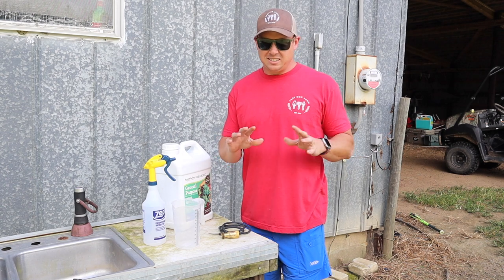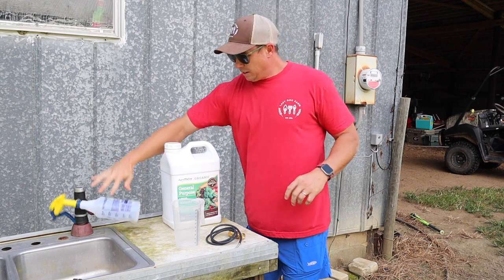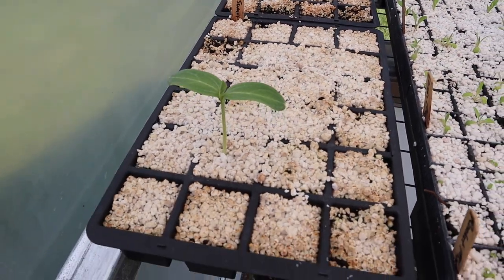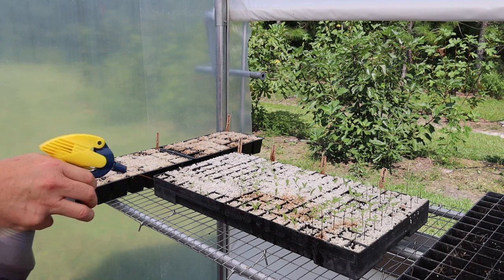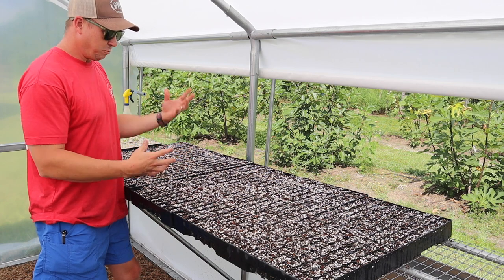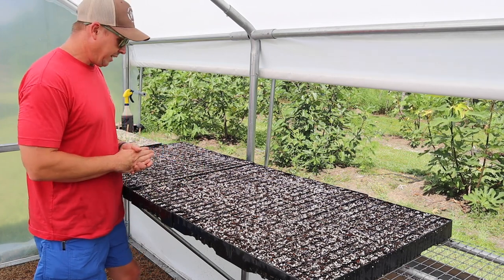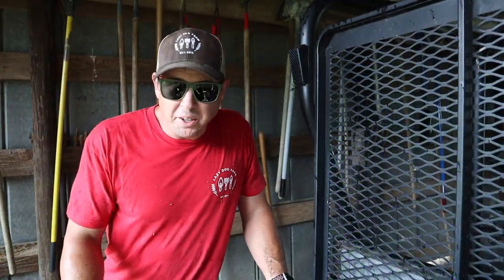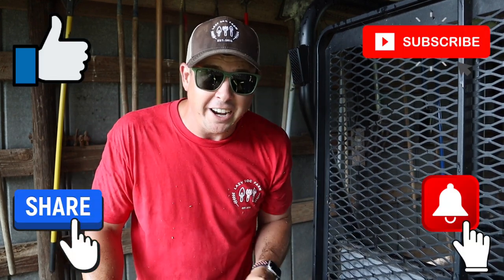THE QUICK and EASY WAY to FERTILIZE SMALL GARDEN PLANTS!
It's time for some fall seed starting! Join us in the greenhouse as we'll get a majority of our cool-season crops started. And we'll also show you how we plan on fertilizing our seedlings once they get going.